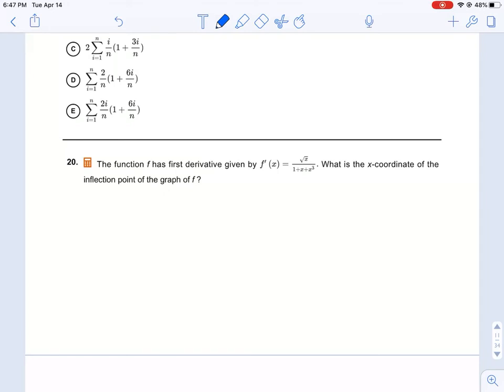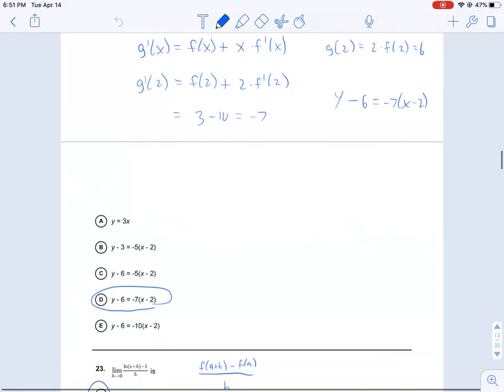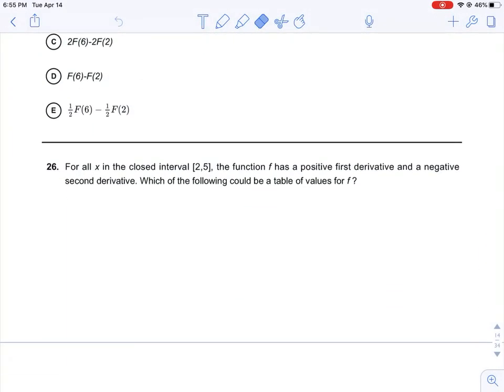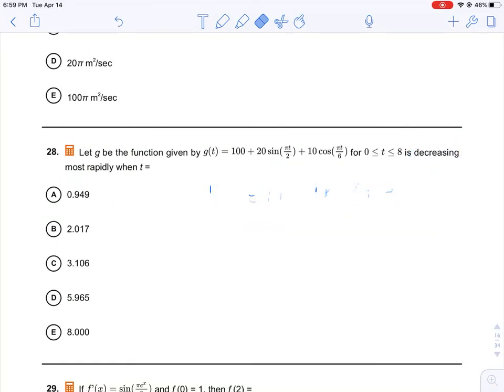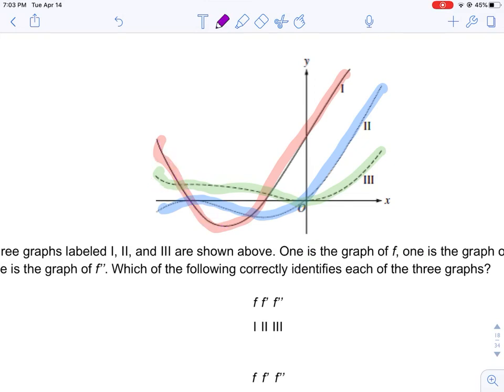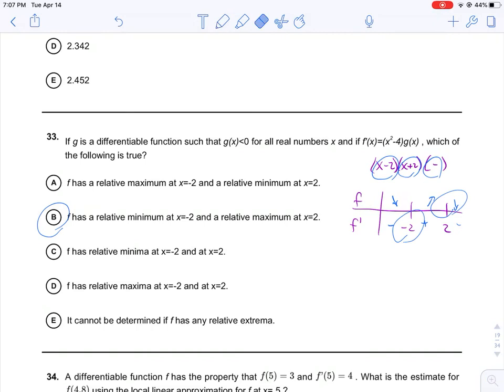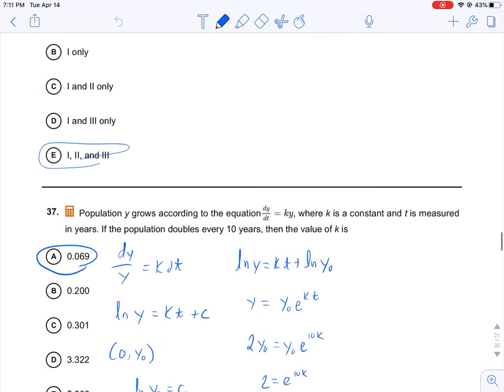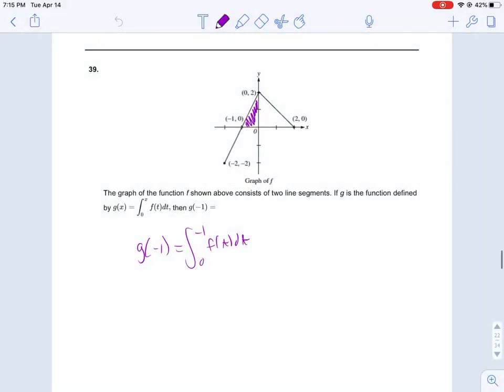AP Review From AP Central #1 Video Key Part 2